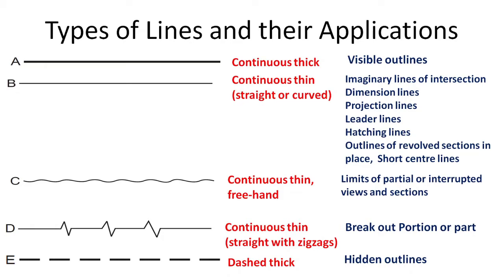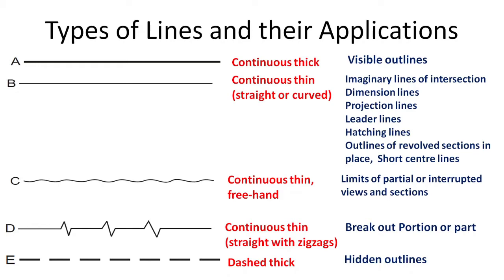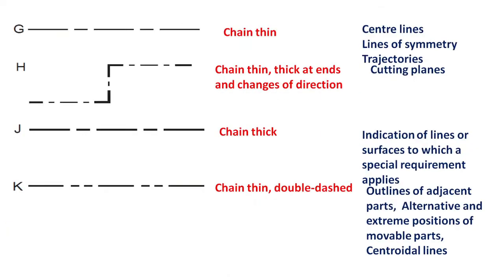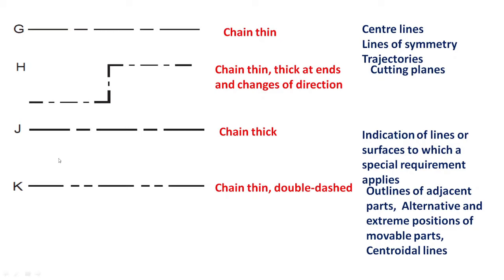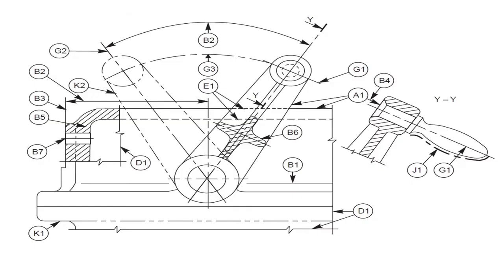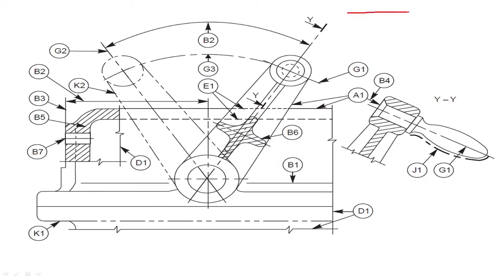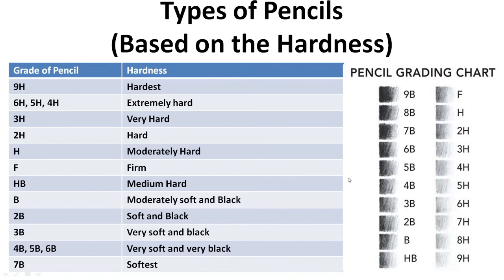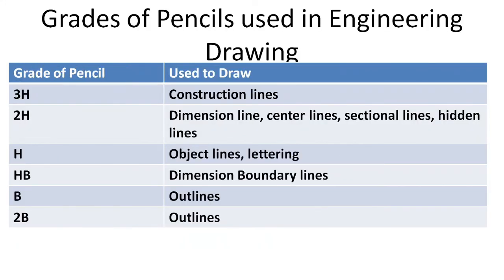Mechanical Drawing Lab 2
Types of Lines and Their Applications
What are different types of Pencils and their applications in Engineering Drawing